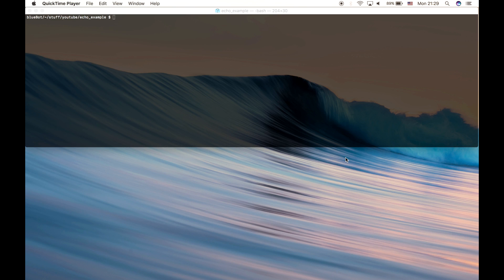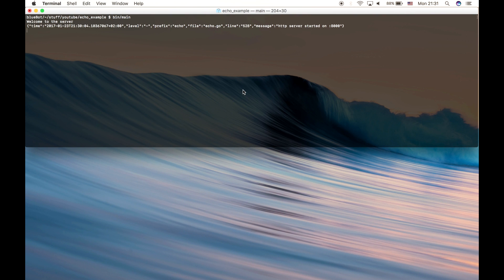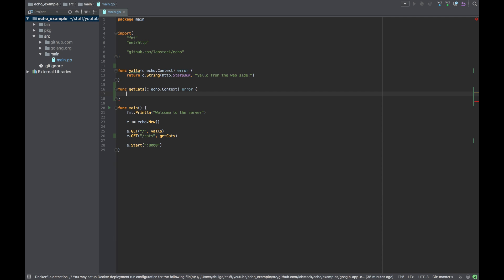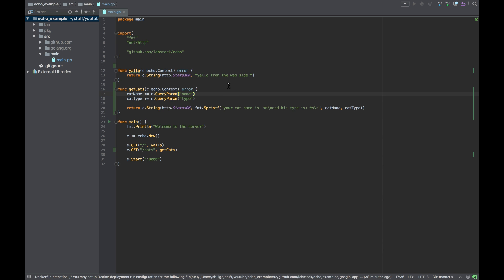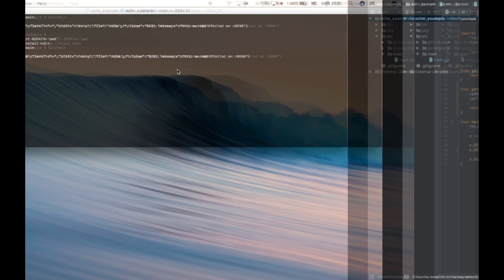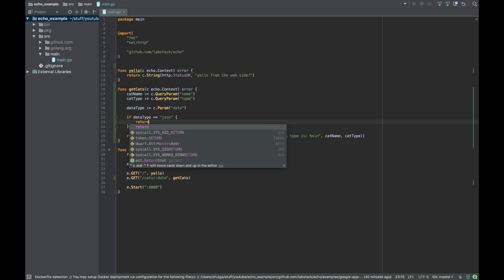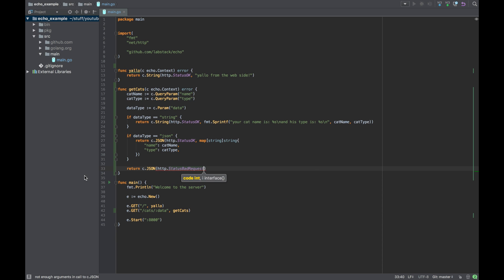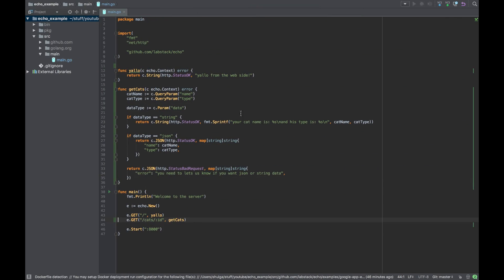Creating Golang WebServer With Echo - Part 2: Url Params Query Params and Json Responses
Tutorial series for building step by step a real life server in Golang using Echo package.

In this part we will see how to get data from url params, query params and how to create a json response.. all and all...fun